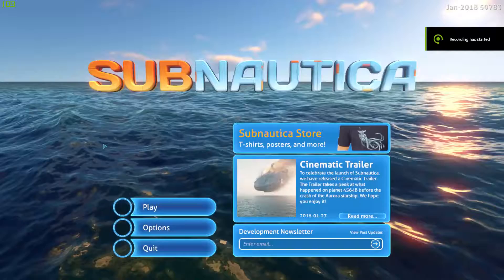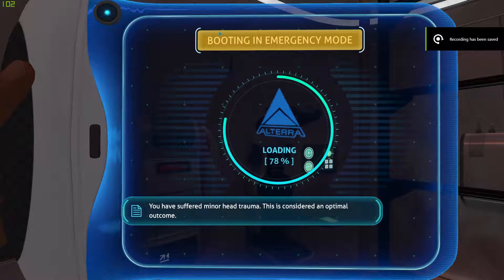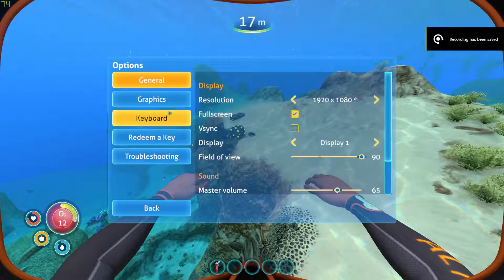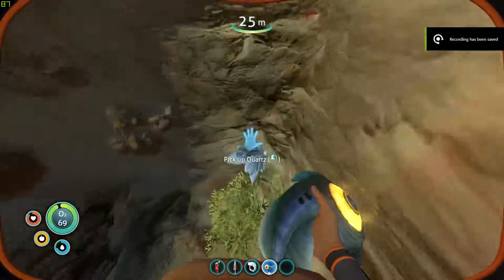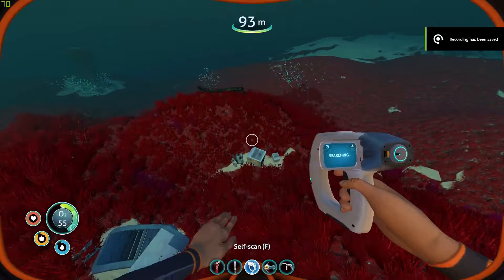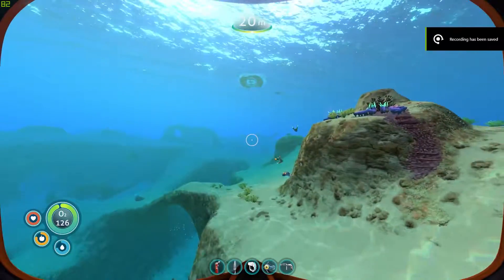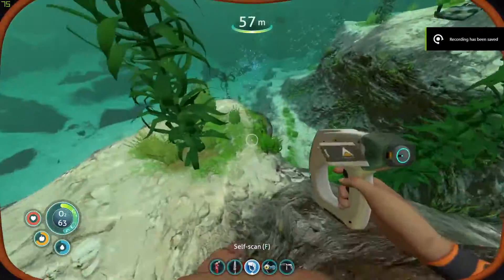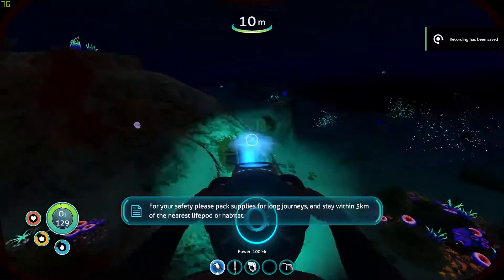STARTING FRESH | Subnautica Hardcore - Episode 1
I decided to do a Subnautica Let's Play on Hardcore after finishing my first playthrough.

(Spoilers, I died on the second part, gotta start fresh, can't wait.)